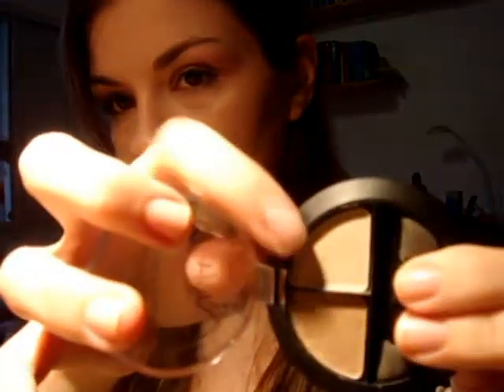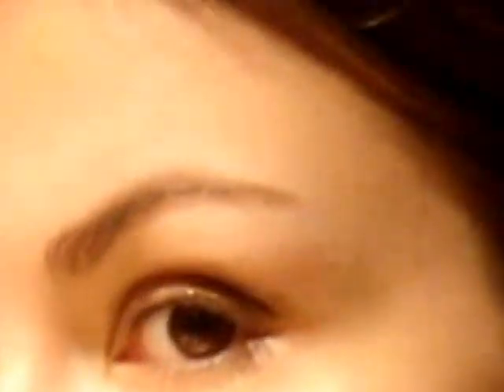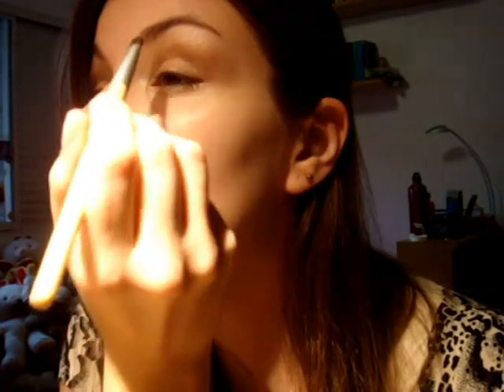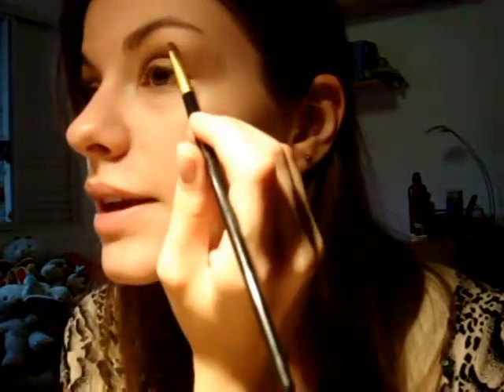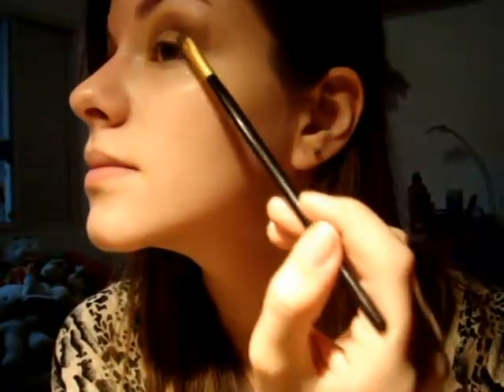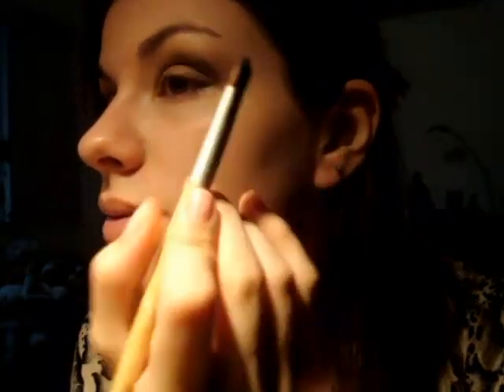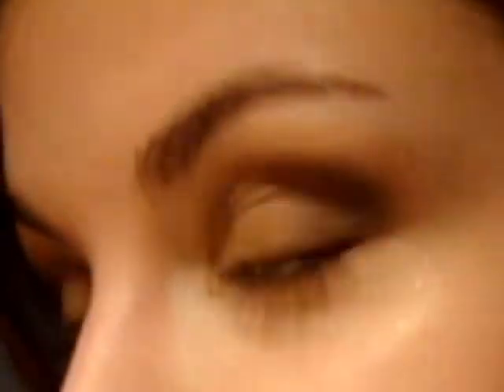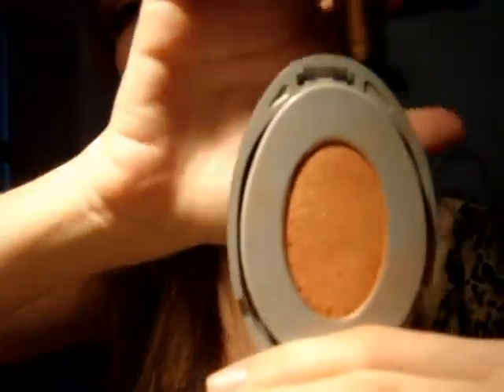Hip Hop - Série Música - REUPLOAD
Estou fazendo o re-upload e alguns vídeos que continham músicas que correspondiam a ID de contéudo... ^^ espero que entendam!

♥  Produtos Usados:

Corretivo 4 em 1 em Bege Claro ~ O Boticário
Pó Blot Pressed Powder em Medium Dark ~ MAC
Flash Iluminador Cor 1 ~ O Boticário
Potencializador de Sombras ~ O Boticário
Sombra clarinha/pele é do Duo 04 ~ Vult
Sombra Bitter Bard ~ FaceFront Cosmetics
Sombra Roll-On Miami Gold ~ Capricho/Boticário
Sombra marrom do trio Terra Dourada ~ O Boticário
Sombra preta compacta ~ Capricho/O Boticário
Delineador Golden Glow ~ O Boticário
Lápis preto ~ Capricho/O Boticário
Máscara de cílios More Than Mascara ~ Estée Lauder
Lápis Borracha ~ Capricho/O boticário
Blush Rose Light ~ O Boticário
Blush coleção Silver ~ O Boticário
Iluminador Moon Beam ~ BenefitCosmetics
Gloss Star Lip Diamond Day ~ O Boticário

Pincel de sombra O Boticário
Pincel de sombra EcoTools
Pincel de esfumar Merle Norman
Pincel pequeno de esfumar Marco Boni
Pincel de blush O Boticário
Curvador de cílios ProArt

*~ Links Interessantes ~*

♥ Ouça Hip Hop pela LastFm de graça!

*~Inspirações~*

♥ Artistas:
Eminem
Busta Rhymes
Missy Elliott
Snoopy Dogg
Lil Mama
Outkast
50 Cent
Negra Li
Kayne West
Marcelo D2
Will.I.Am
2Pac
D12

♥ Filmes (são apenas alguns, que me marcaram!)

*No Balanço do Amor (eu AMO dança e este é um dos meus filmes favoritos de todos os tempos!)

*Ela dança, eu danço (titulo é uma péssima tradução do nome Step Up. Não sou tão fã da história, mas gosto da dança final)

♥ Tem um programa que eu adorava assistir no intercâmbio, chamado So You Think You Can Dance. Logicamente, é sobre dança! Este dois vídeos tem como base de inspiração de dança hip hop, e foram duas das minhas danças favoritas da temporada do ano passado:
(vá até 1:56)
(vá ate 2:29)